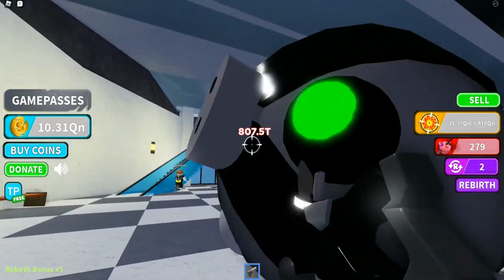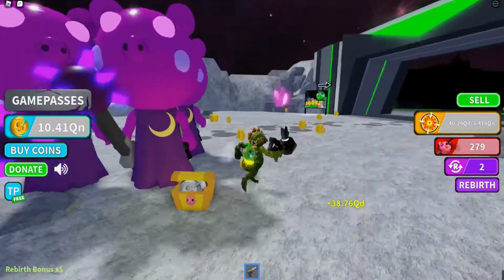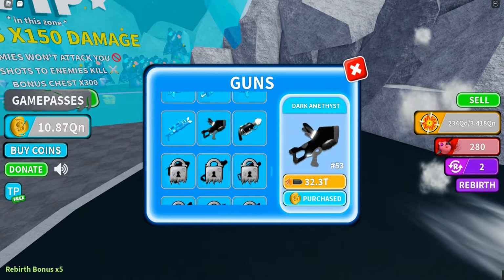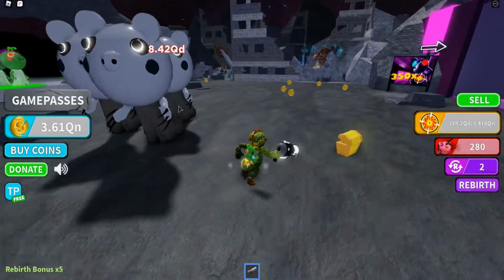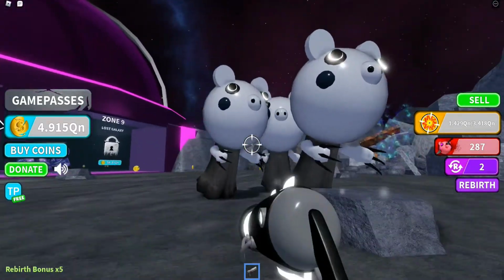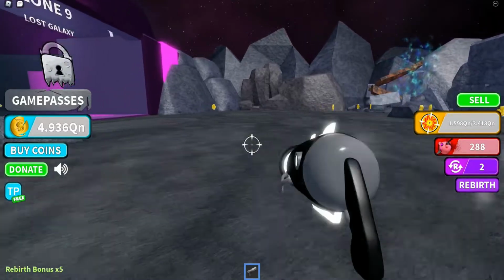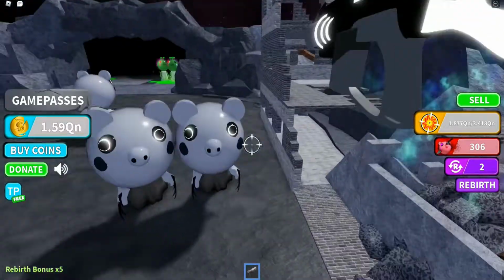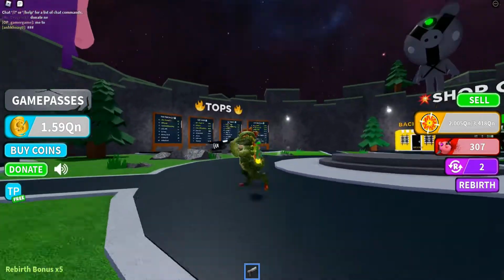ROBLOX PIWI SIMULATOR - BACK TO THE MOON!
Hi Guys, I am playing Piwi Simulator game again and going back to the moon. I have better backpacks and better weapons now.